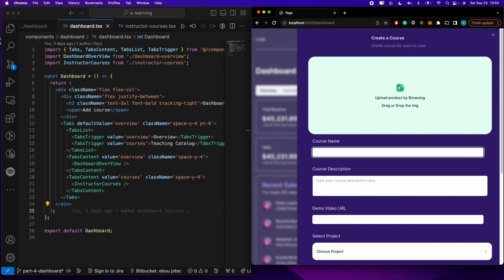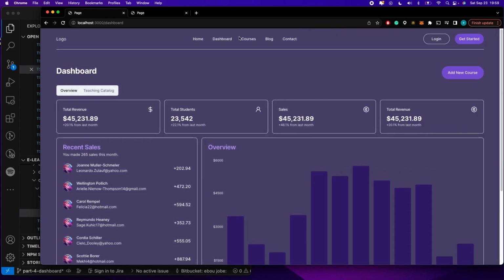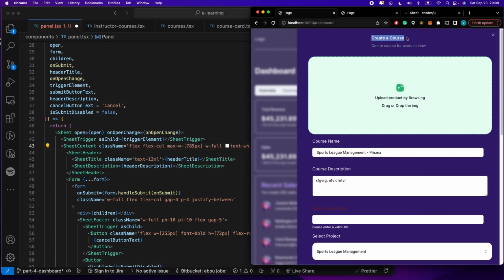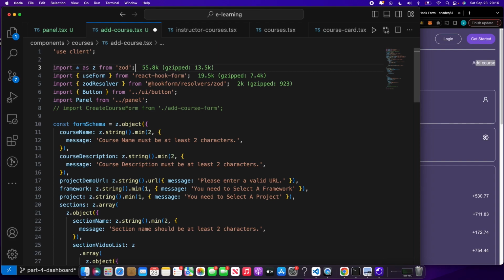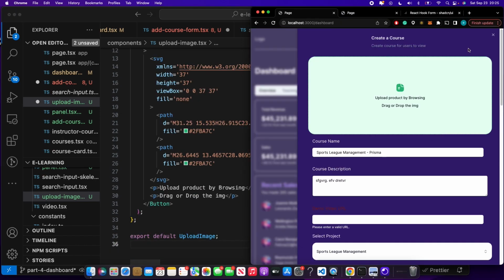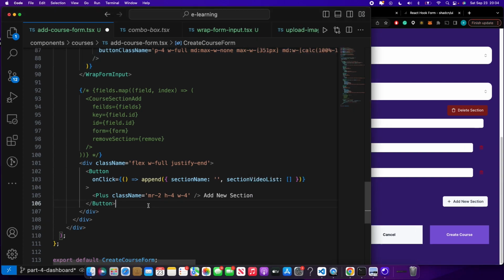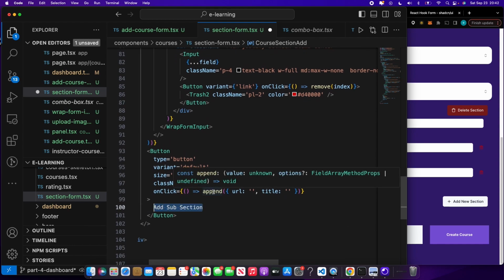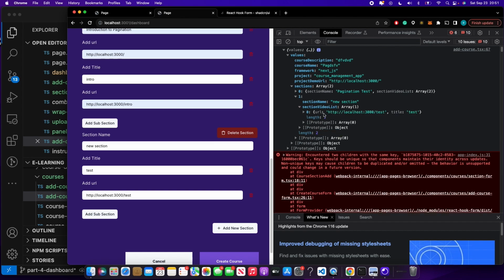Next JS 13 App, Tailwind CSS tutorial, shadcn - Advanced react hook forms with zod- part 5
What You'll Learn:

Build a responsive form with the next js 13 app directory and react hook forms and Zod for form validation.

Next.js Foundations: Grasp the fundamentals of building applications using Next.js, tailored for e-learning platforms.

Tailwind CSS Styling: Harness the power of utility-first CSS to design responsive and aesthetically pleasing pages for your courses.

Loading Shimmers: Enhance user experience with eye-catching loading animations while your content prepares to be displayed.

Faker.js Testing: Simulate real-world data for rendering and testing, ensuring your platform's robustness before actual deployment.

Best Practices: Alongside technical implementation, pick up on optimal strategies and recommendations for building e-learning platforms.

By the end of this video, you'll have a comprehensive understanding of how to meld educational needs with technological prowess, using modern web development tools and practices.

👇 Timestamps
0:00 - Introduction
0:52 - Demo
12:12 - Form Panel Implementation
27:00 - Zod Schema Definition
31:07 - Default Values (Zod)
49:10 - Outro & Subscribe